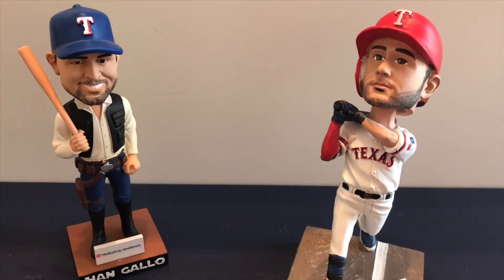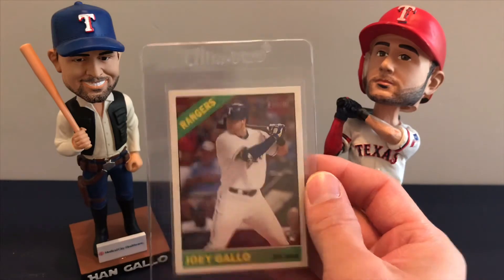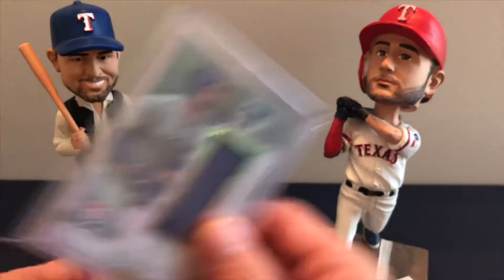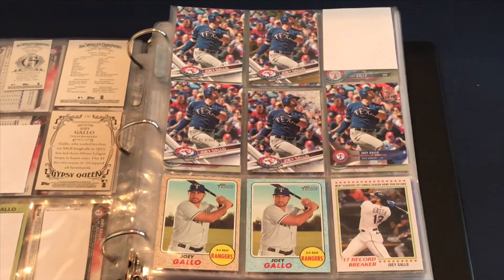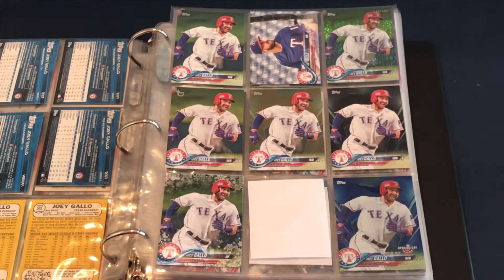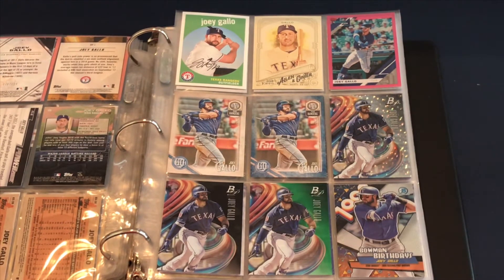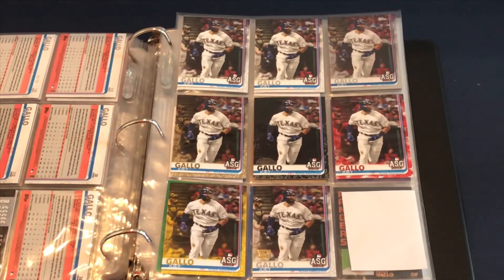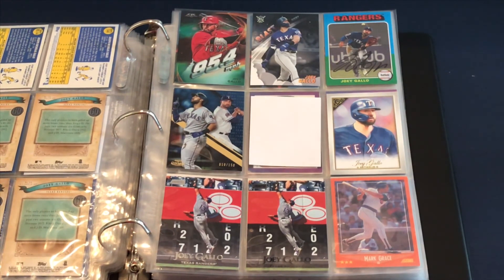Joey Gallo Baseball Card Collection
This is my card collection of my favorite Texas Ranger, and one of my favorite players to watch, Joey Gallo. The video includes rookie cards, patch/relic cards, and cards from each year. Enjoy!